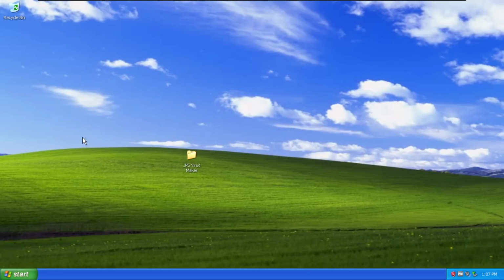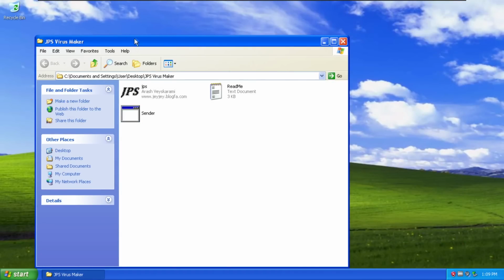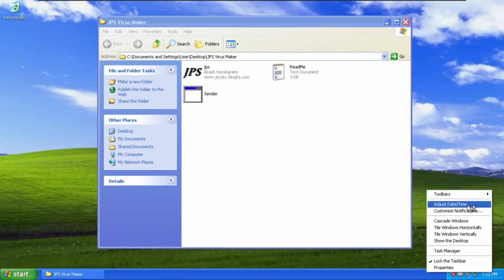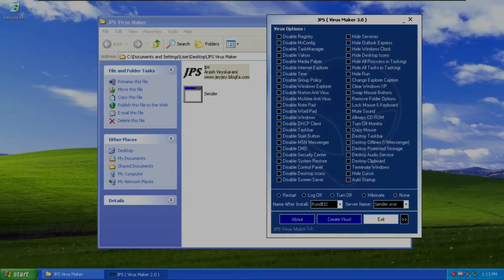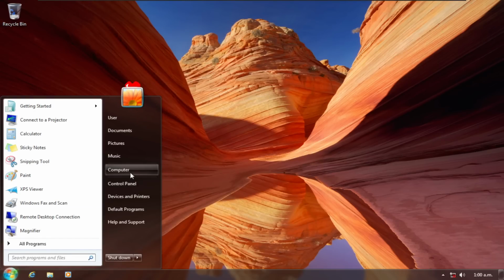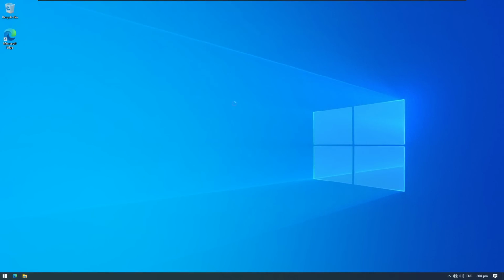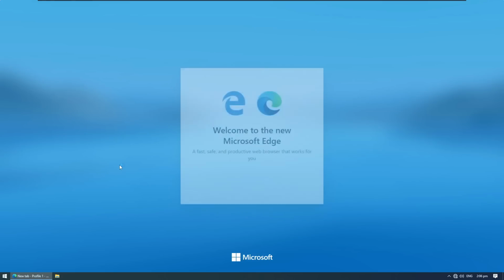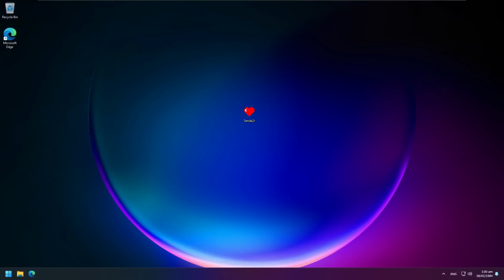This Makes Malware in 30 Seconds...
Today we'll be taking a look at an ancient malware maker, and seeing how its creations hold up against Windows versions from XP all the way to Windows 11.